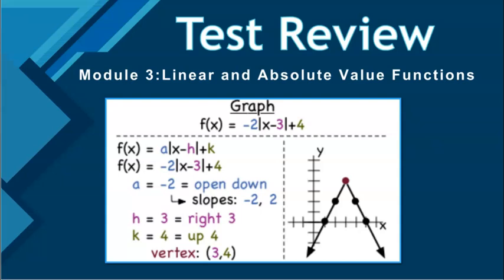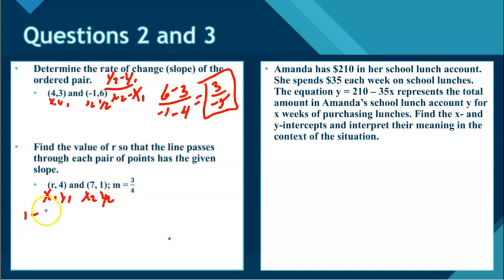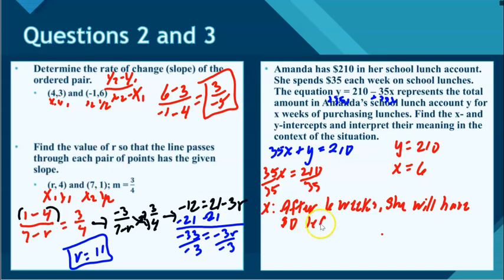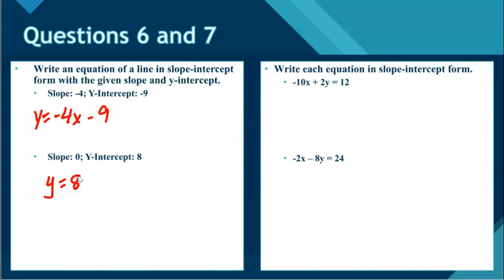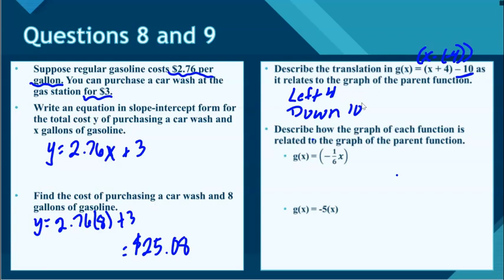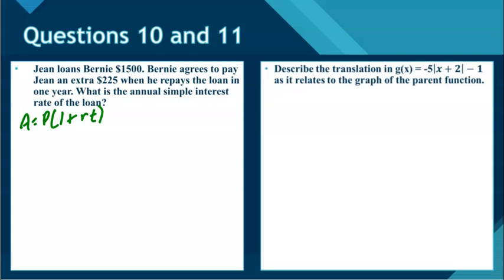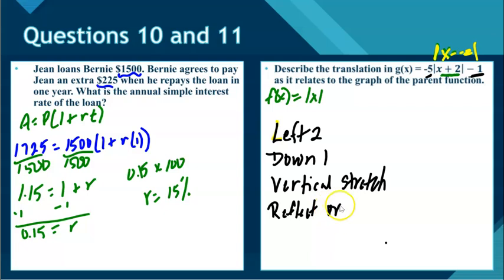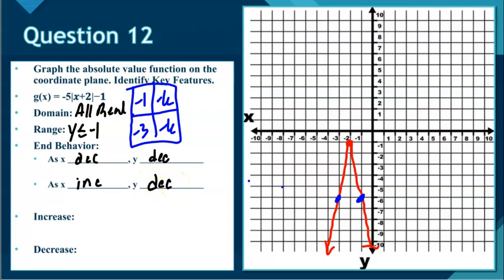Module 3 Test Review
Linear and Absolute Value Functions